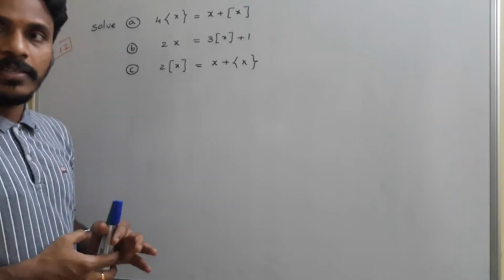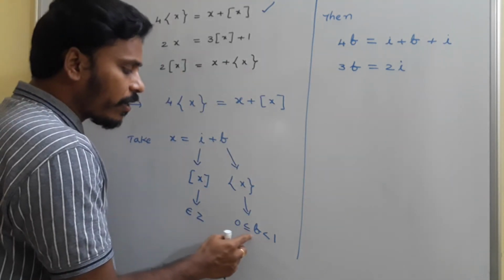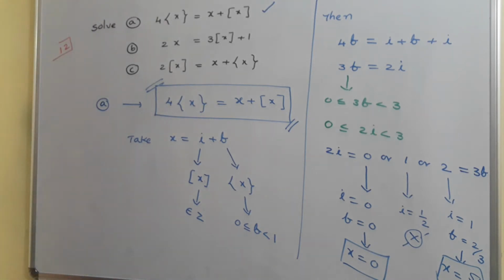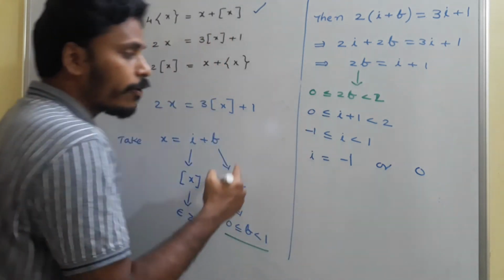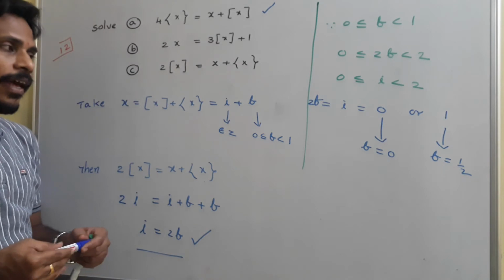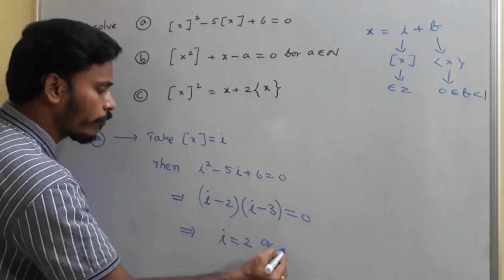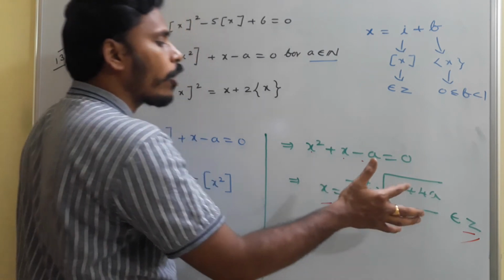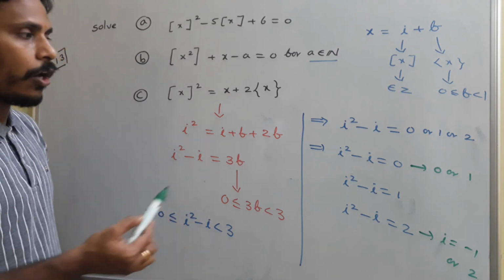Solving Special Equations involving Greatest Integer Function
step function
Greatest integer function
Floor of x
Fractional part of x
integral part of x
Solving special equations
How to solve problems involved with Greatest Integer Function
G I F
step x
challenging problems in Mathematics